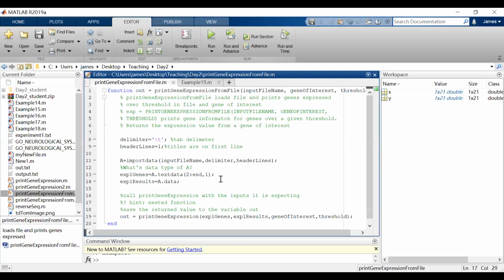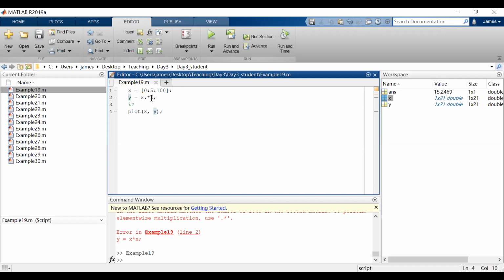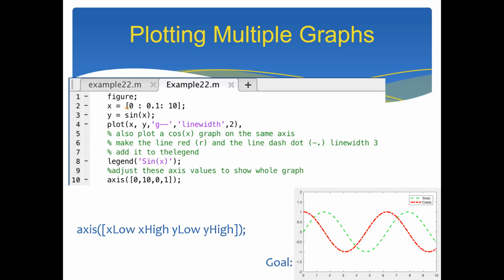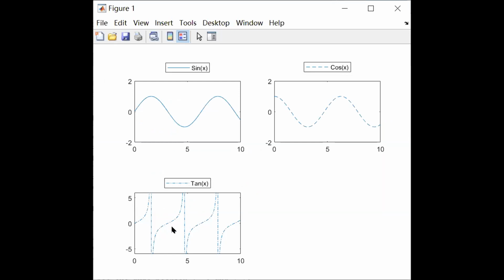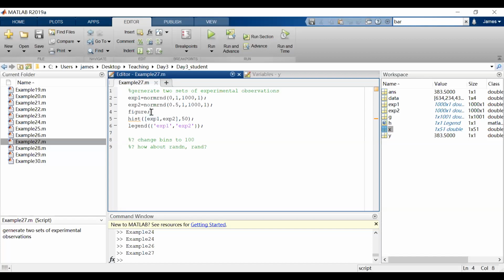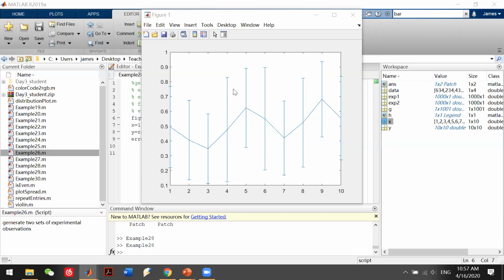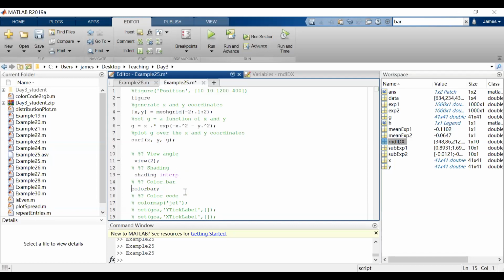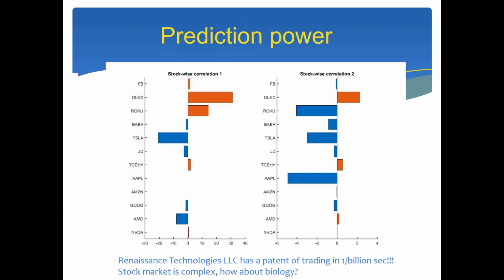W12: Intro to MATLAB- Day 3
MATLAB is a powerful, high-level programing language for numerical computation, visualization, and application development. This workshop will start by introducing the MATLAB environment and then cover working with arrays and matrices, loops and conditional statements, writing your own functions, working with files and visualizing your data. The final day will briefly introduce utilizing MATLAB to solve differential equations and the basics of computational systems biology modeling using MATLAB. The course is supplemented with many hands-on exercises. The workshop is suitable for those with or without coding experience in other languages. No computational knowledge is assumed and no prerequisite workshops are required, however the Unix workshop (workshop 1) may be a useful foundation.